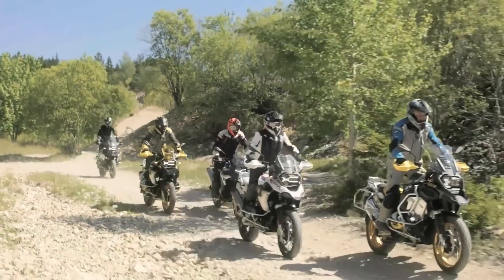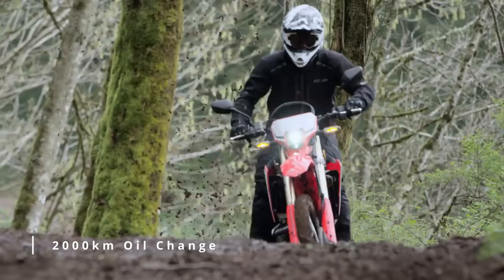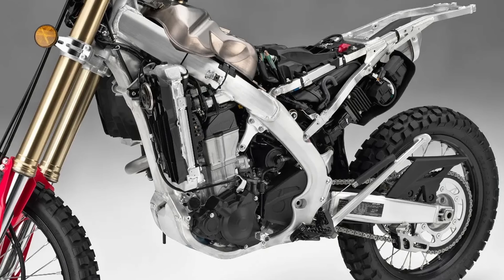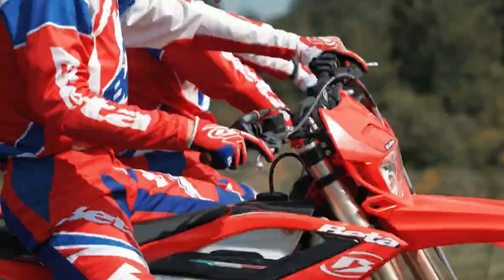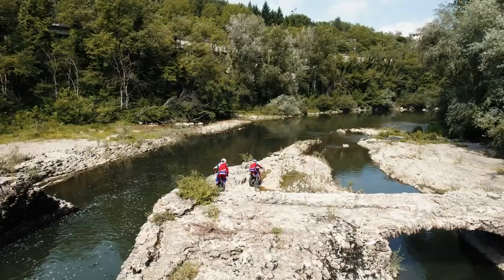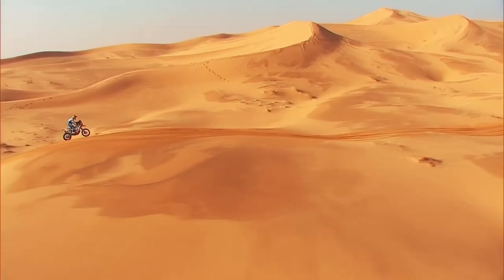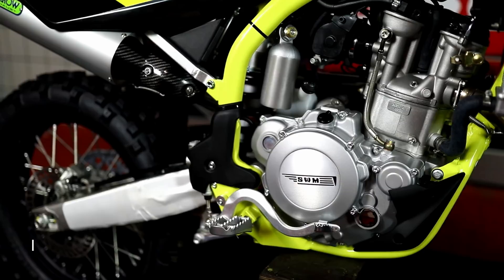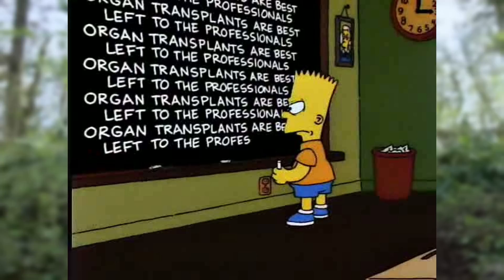4 Dirt Bikes That Are Secretly Ultra Light Adventure Bikes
I have often thought that the right dirt bike (enduro) could make a great platform for an ultra light adventure motorcycle with the right modifications and deep pockets. In this video I list 4 top enduro bikes that have the most potential for the unicorn ultra light adventure bike.

00:00 Intro
00:26 Honda CRF450RL
04:03 Beta RR390
07:08 KTM 500 EXC-F
10:07 SWM RS300R & RS500R

COS
ADV MEDIA